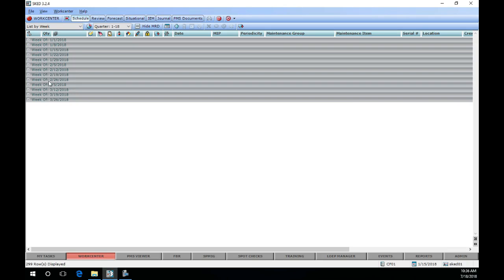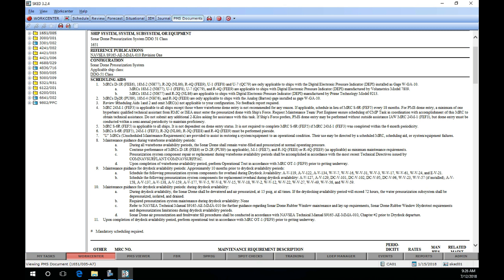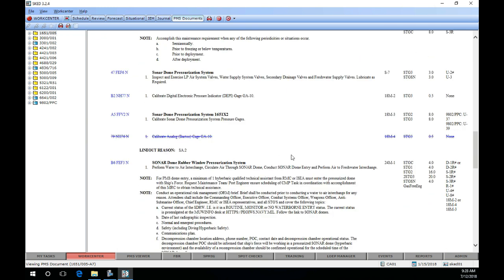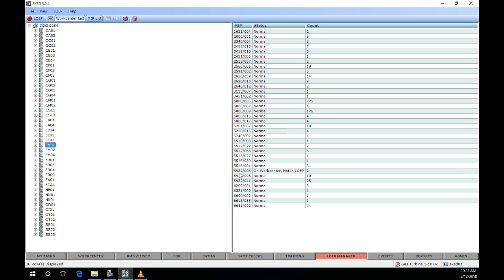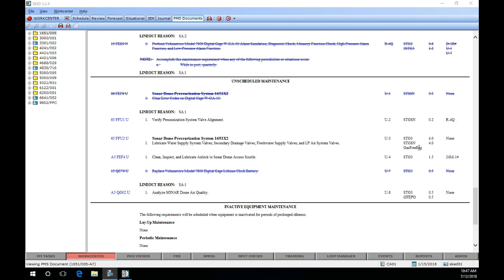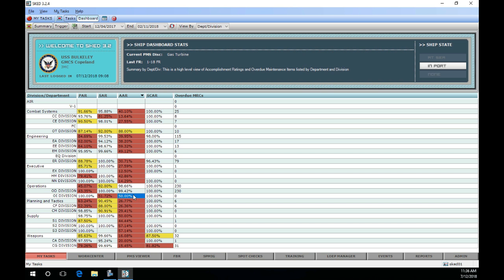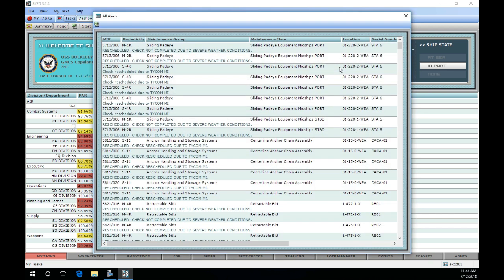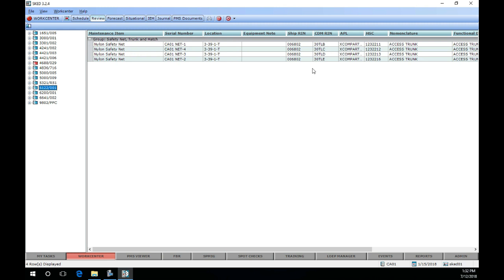sked ltt part 5